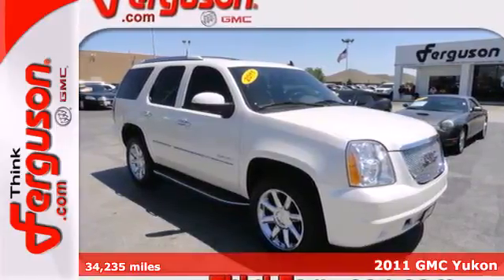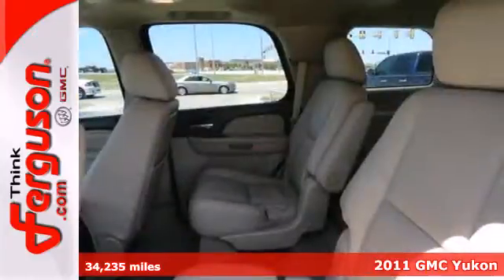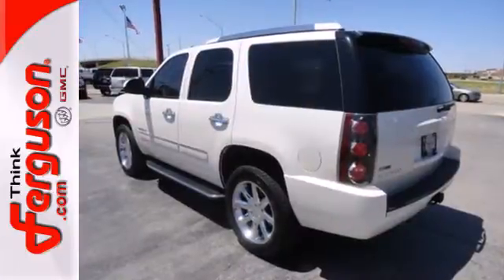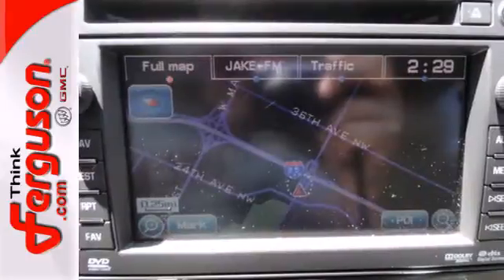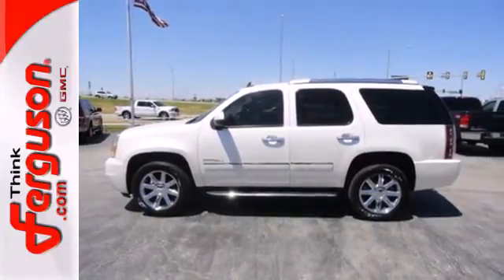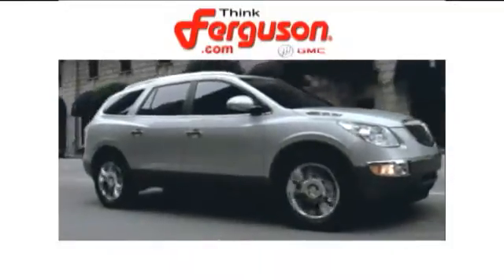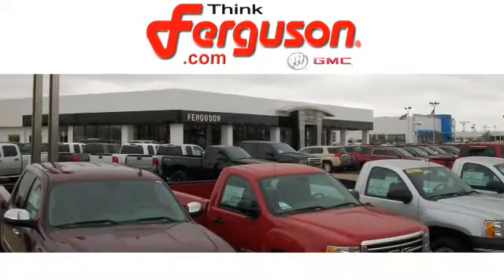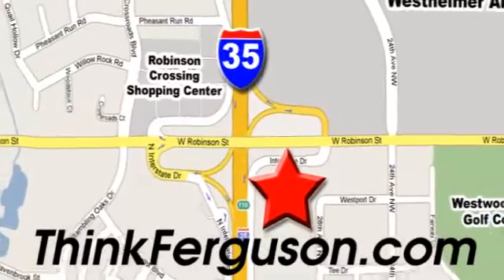2011 GMC Yukon Norman OK Oklahoma City, OK B7091B - SOLD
Year: 2011
Make: GMC
Model: Yukon
Trim: Denali
Engine: 6.2L 8 cyl
Transmission: Automatic
Color: White
Mileage: 34235
Stock #: B7091B

Address:
1015 North Interstate Drive